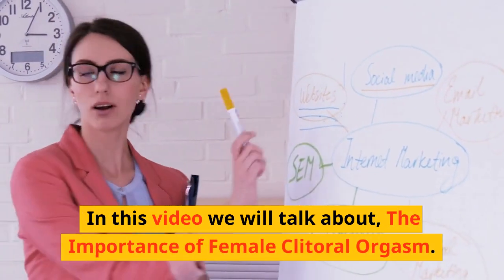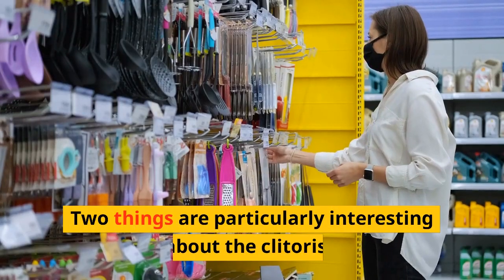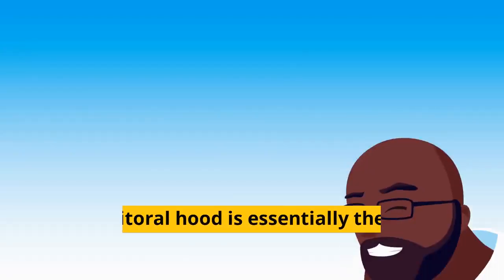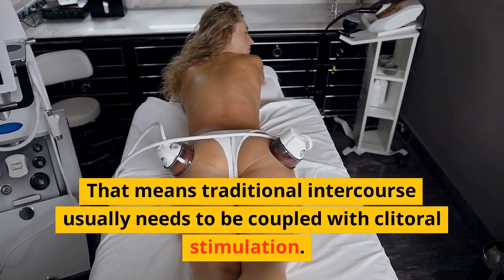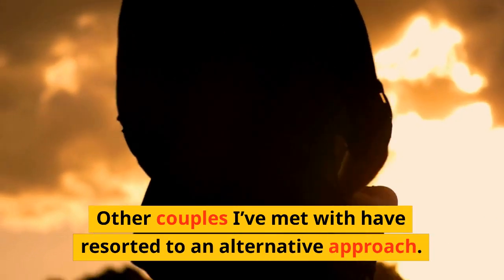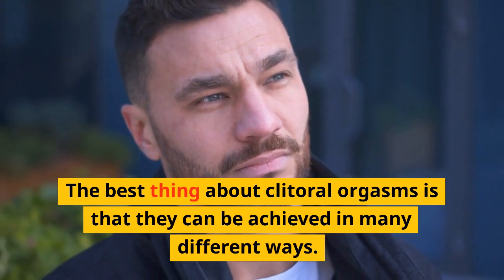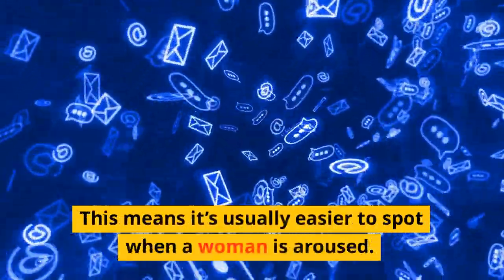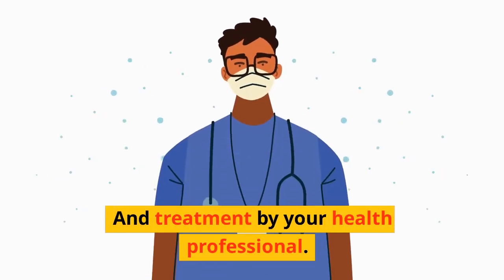✅Female Orgasm || The Different Types of Female Orgasms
Inspired by  Dandelion Medical Animationa video call : " Do you know how orgasm is in females? female body and biology|Biology of Female orgasm "